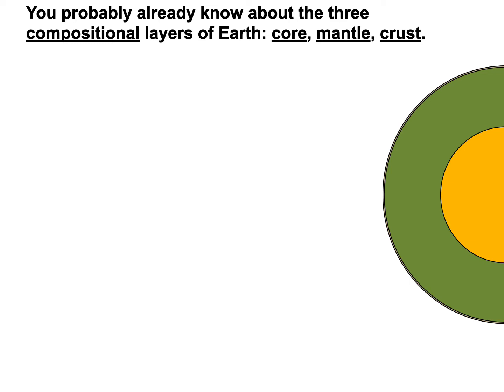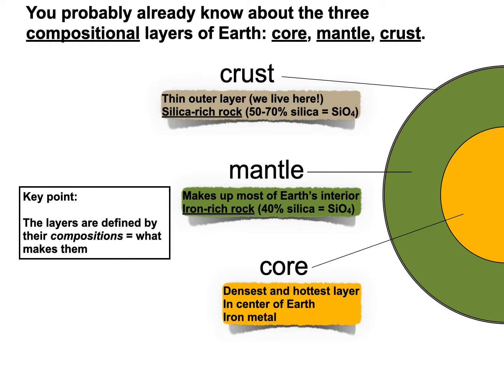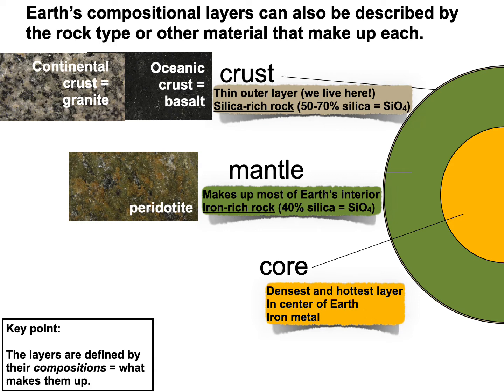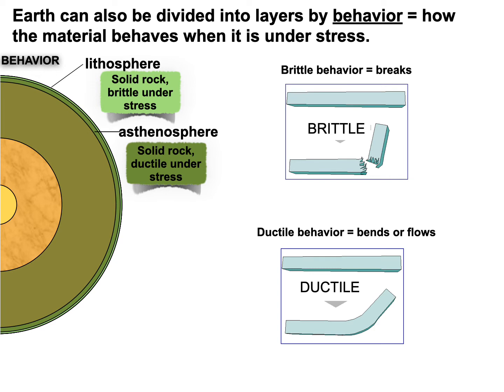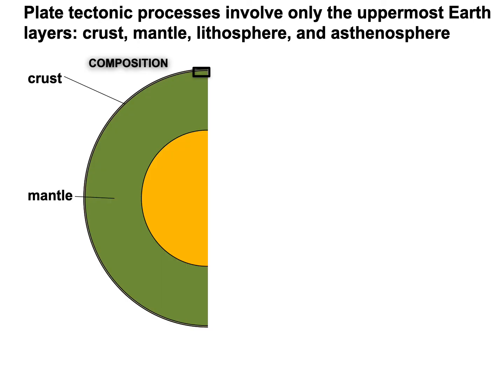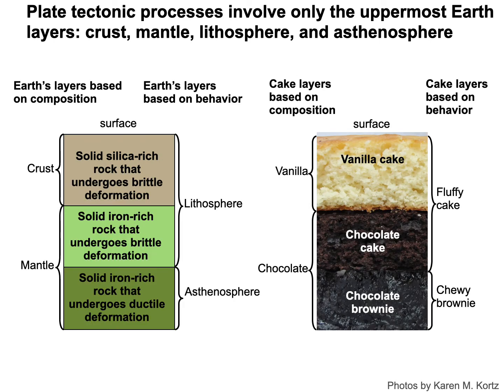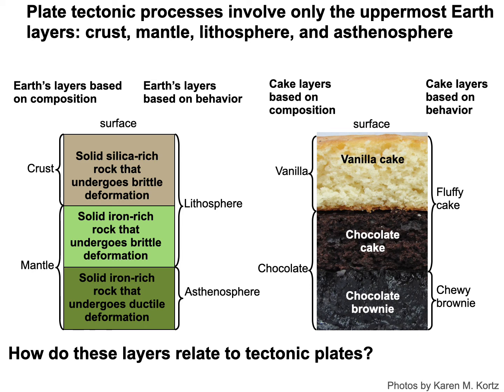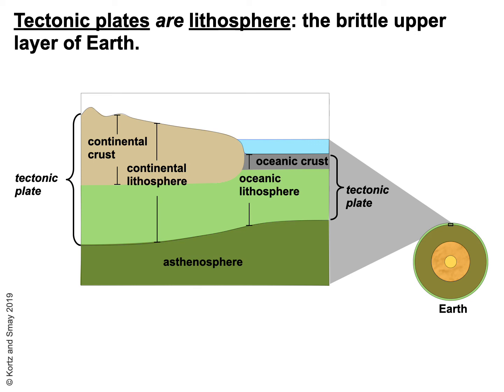GB 07 earth layers two ways wn 22